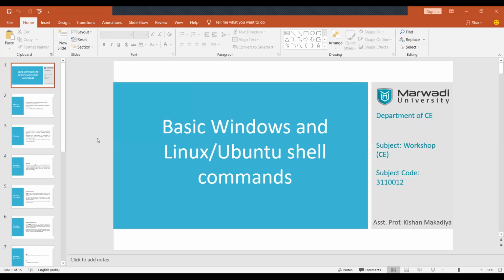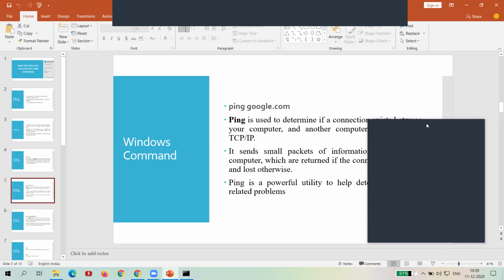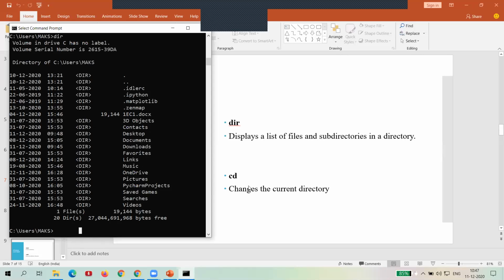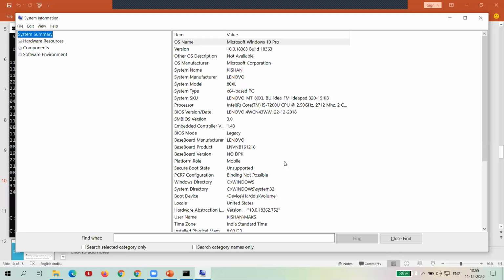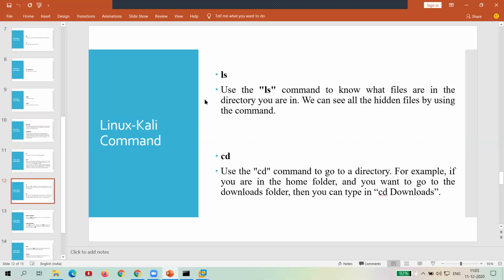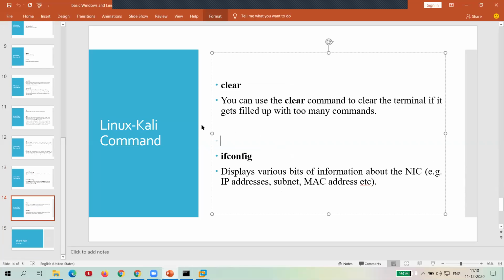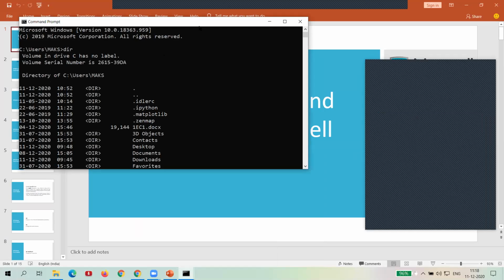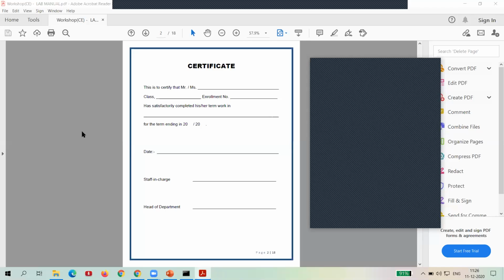1EC1 - A Batch - Workshop (CE) - KM - 11-12-2020